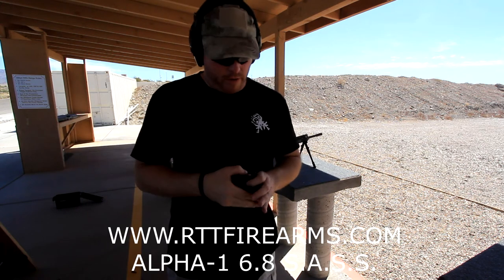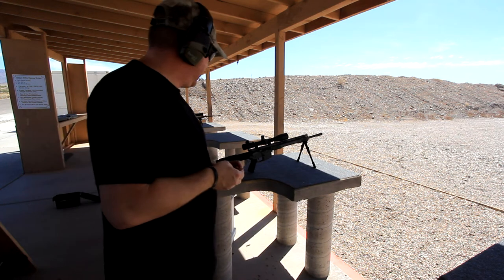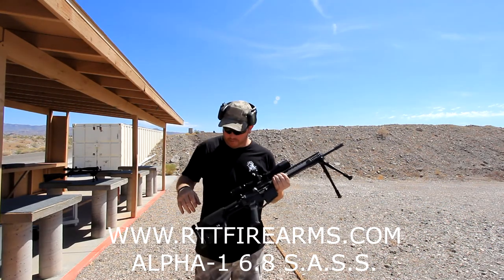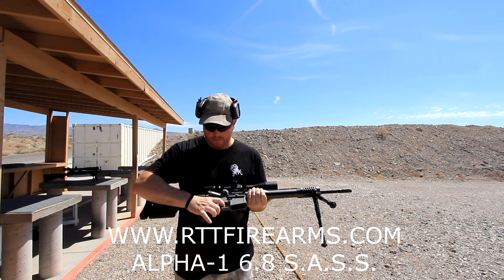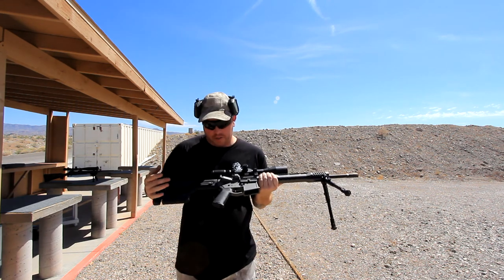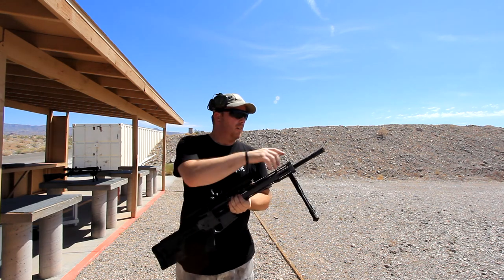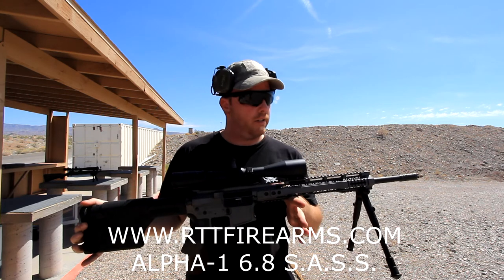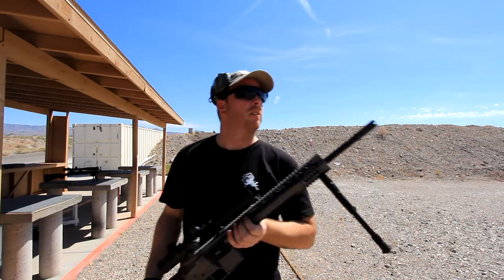RTT Firearms 6.8 S.A.S.S. Review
Product Description

Complete ALPHA BILLET SASS AR-15 Multi Caliber Rifle.
Milled from 7075-T6 Aluminum

    Black Hole Weoponry 18-20 inch barrel
    13.5 Billet Quad Rail
    Gas Vent for suppresor or forward assist (F.A. standard)
    Magpul Percision Rifle Stock
    Mission First Tactical EPGI16 Pistol Grip
    50 Port Compensator
    RTT Reduced pre travel trigger 3.5-4.0 lbs
    Available in Cerakote Single Color (Flat dark earth as seen or Tungsten, milspec O.D green) other color, camo, custom stencils availble for addtition cost
    Nickle Boran m16 bolt BCG, Melonite Bolt 6.5,6.8.
    As seen in .556 caliber = $1899.00

Options:

    Upgrade to 6.5 Grendal $2099.00
    Upgrade to 6.8 SPC $2099.00
    Fully dressed version avaible for $2499.00 and up!